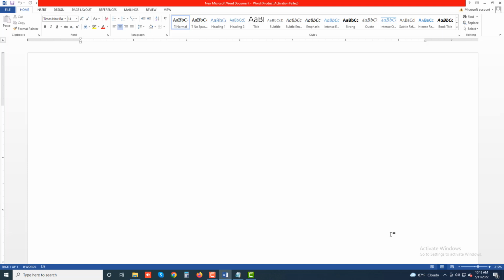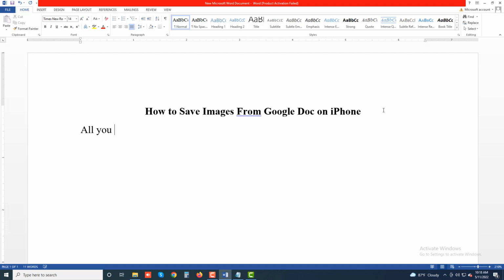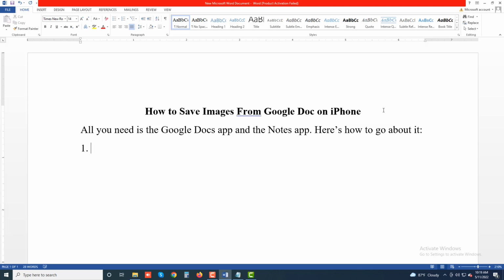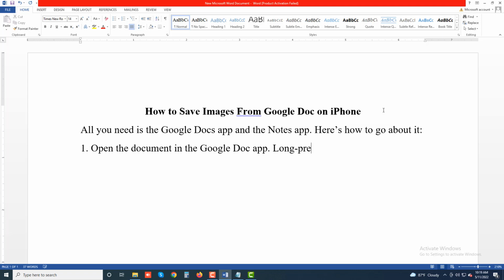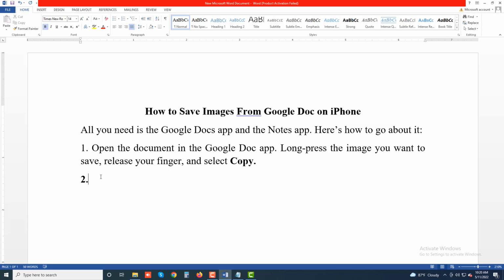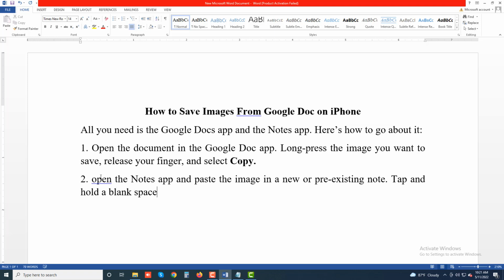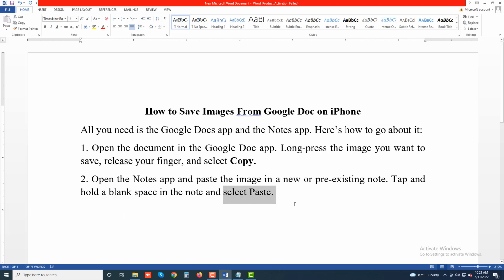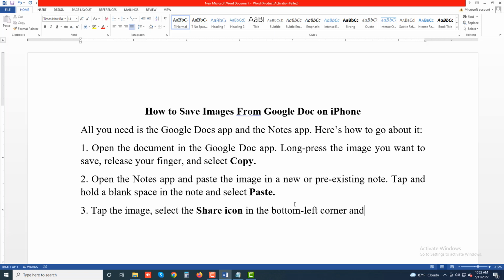How to Save Images From Google Doc on iPhone?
All you need is the Google Docs app and the Notes app. Here’s how to go about it:
1. Open the document in the Google Docs app. Long-press the image you want to save, release your finger, and select Copy.
2. Open the Notes app and paste the image in a new or pre-existing note. Tap and hold a blank space in the note and select Paste.
3. Tap the image, select the share icon in the bottom-left corner and select Save Image.